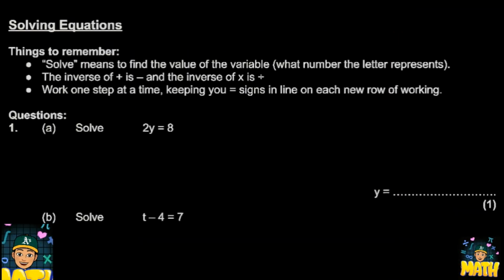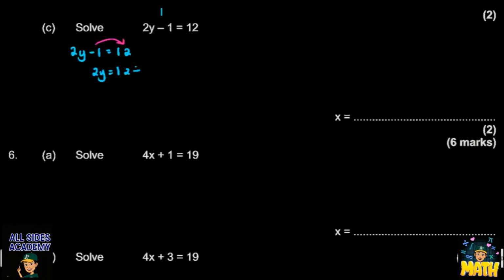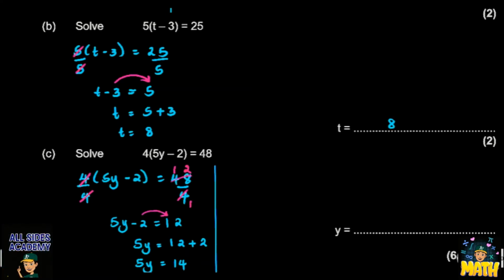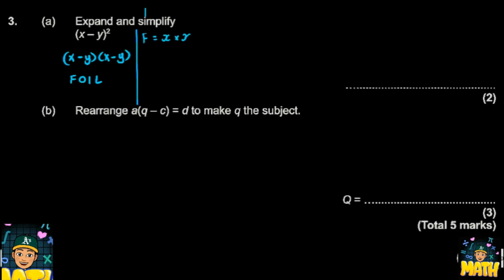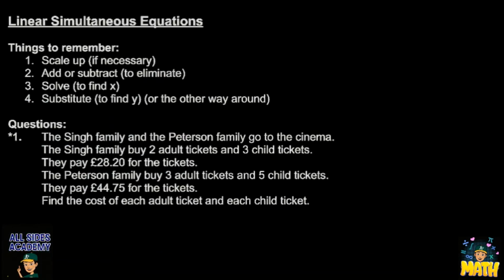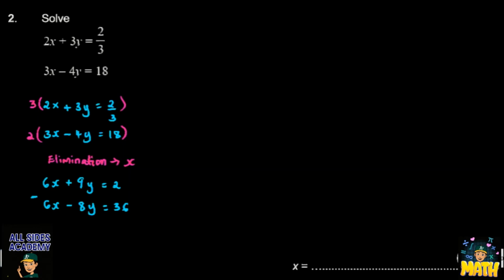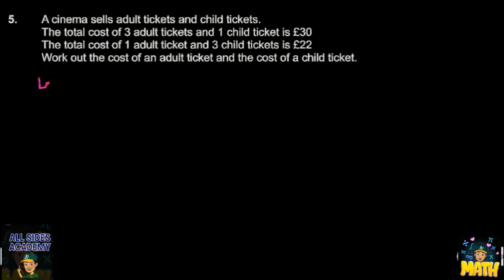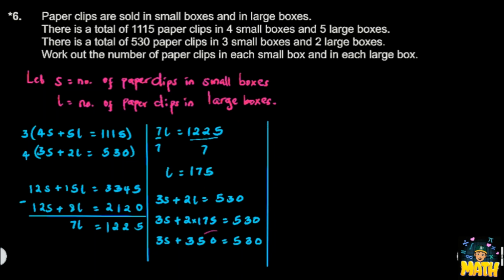Forming and Solving Equations booklet solutions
**This video covers the following topics:
1.Solving Equations
2.Rearranging Formulae
3.Simultaneous Equations

0:00 -Intro
0:20 -Solving Equations
18:16 -.Rearranging Formulae
28:32 -Simultaneous Equations